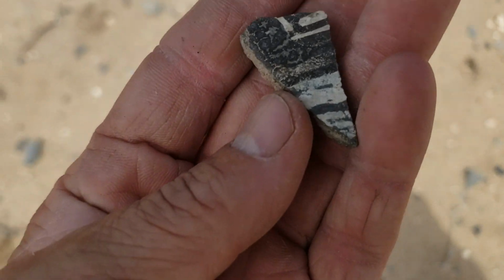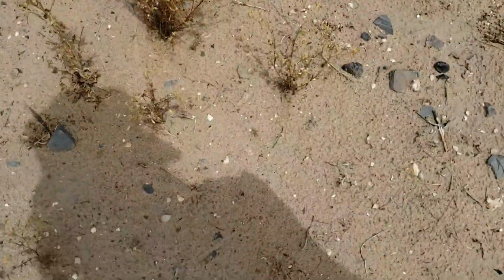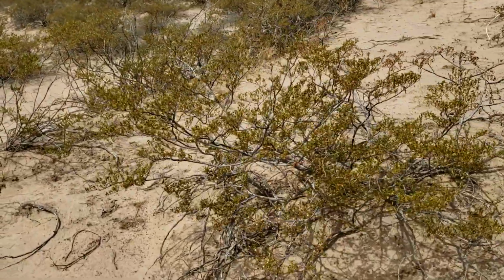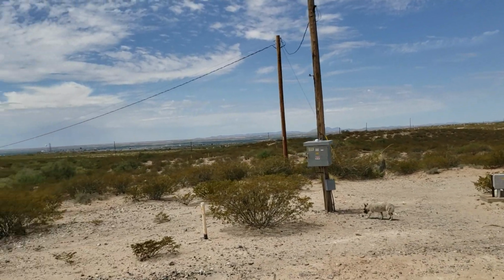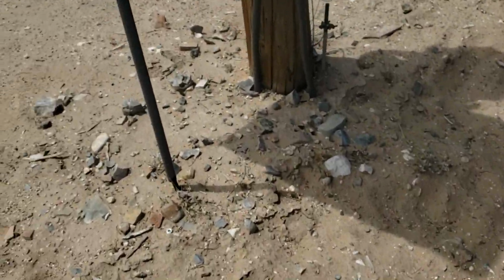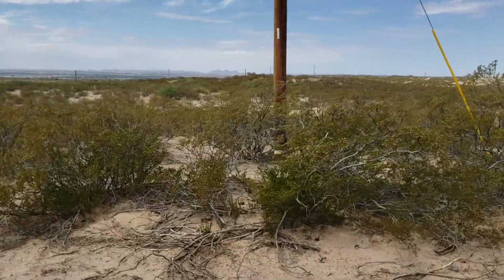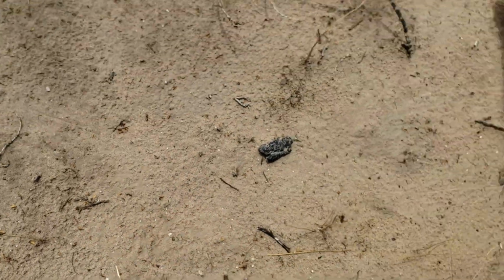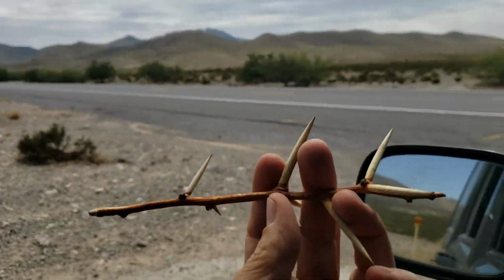Lookin for stuff by the mountains